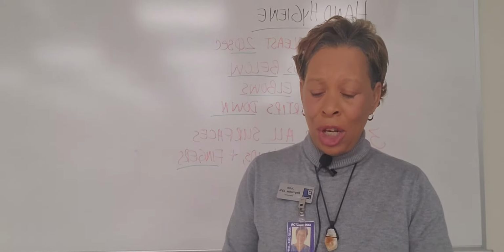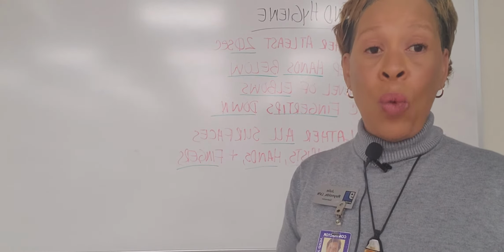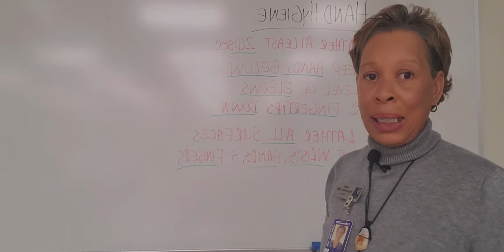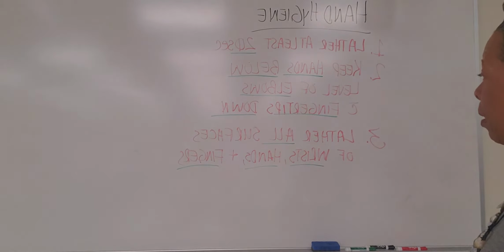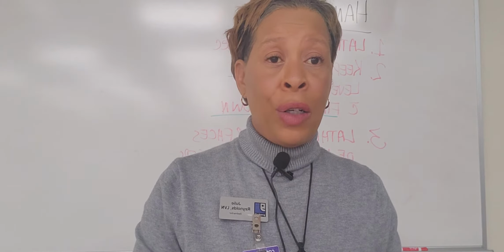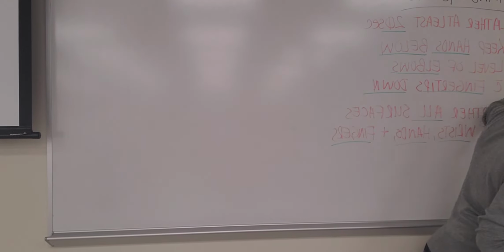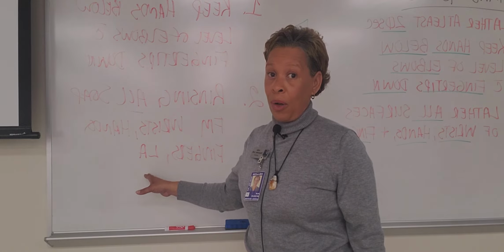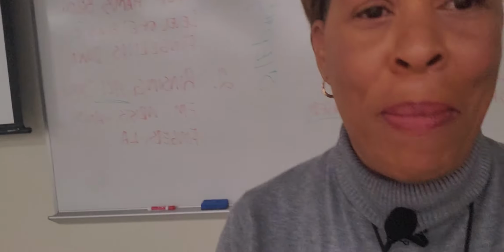CRITICAL ELEMENT STEPS - HAND HYGIENE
A series of nurse aide training videos for nurse aide instructors and students. In these videos, I will dissect the CRITICAL ELEMENT steps to help you gain a better understanding of how to perform variables (actions) that make up these steps.

Perfect for training your students.